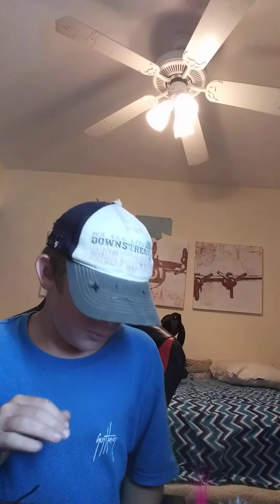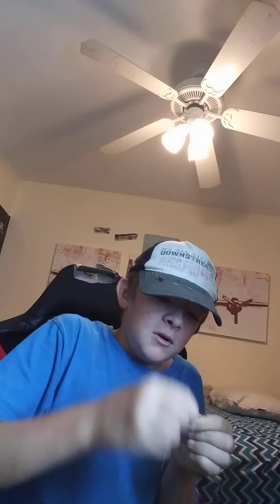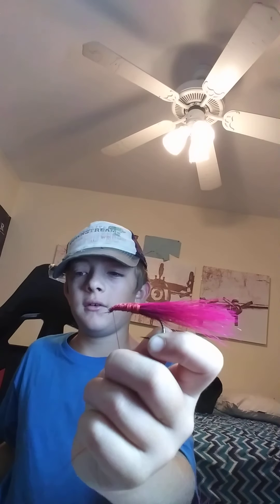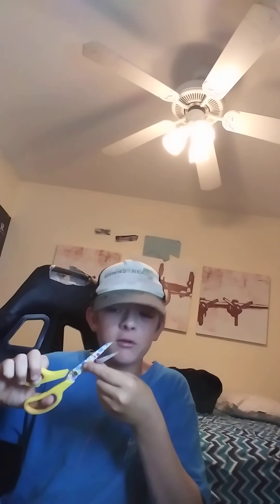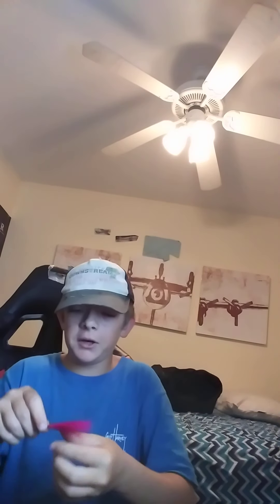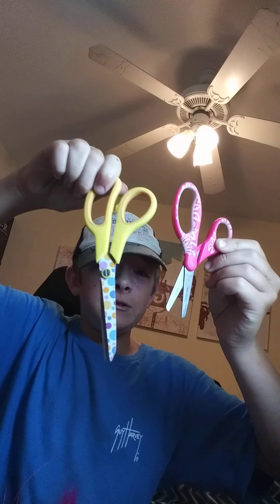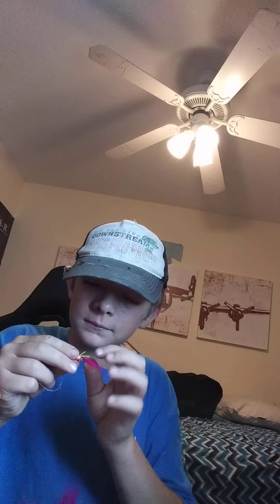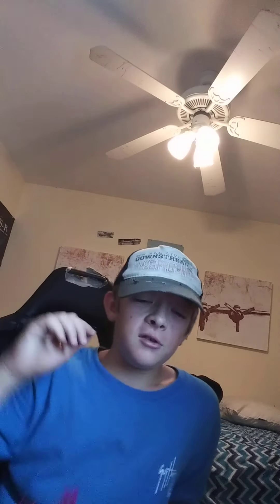Fly tying friday